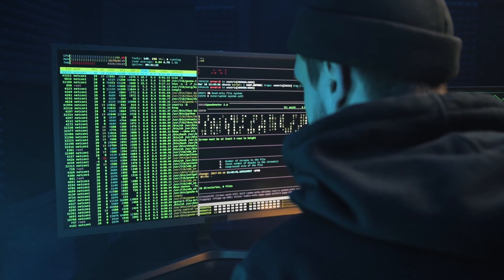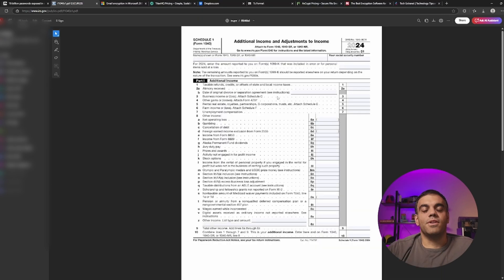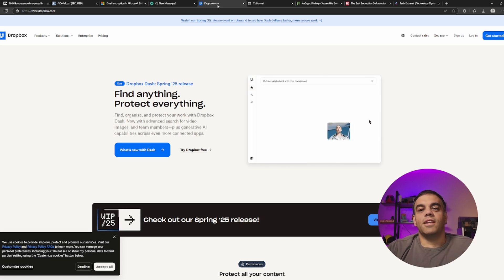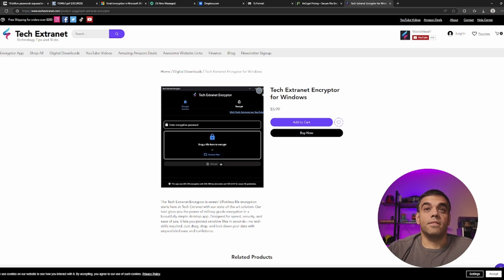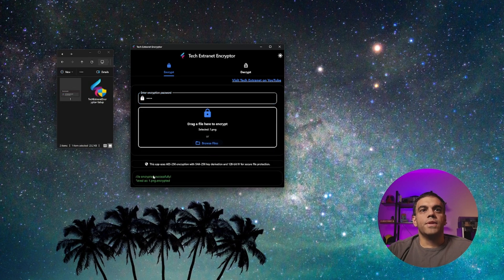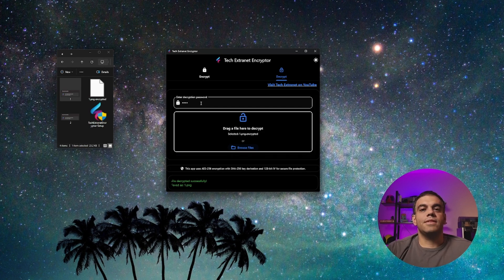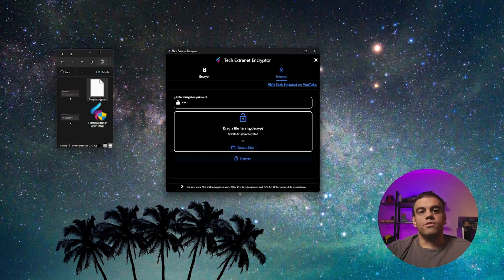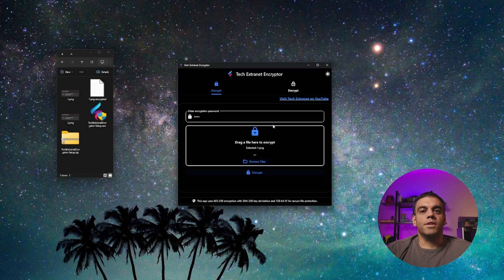Don’t send important documents without this!